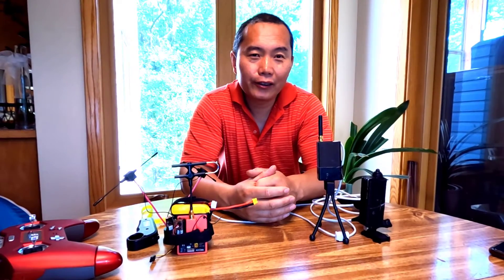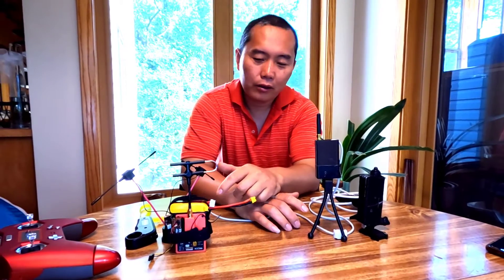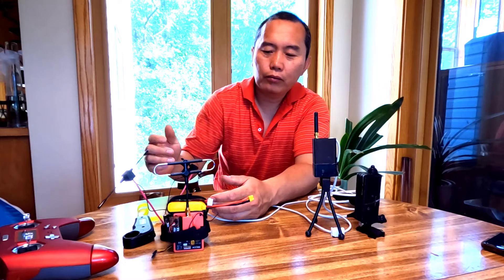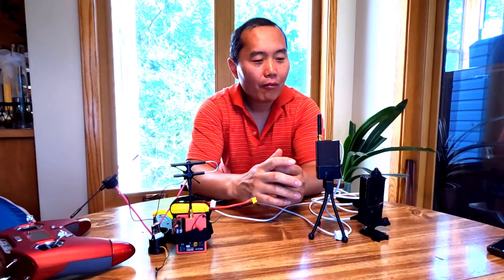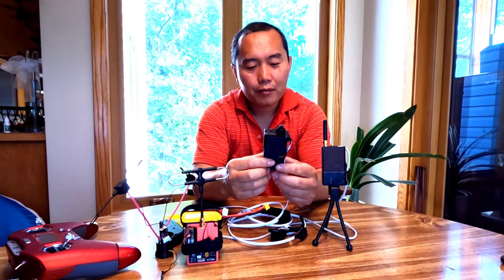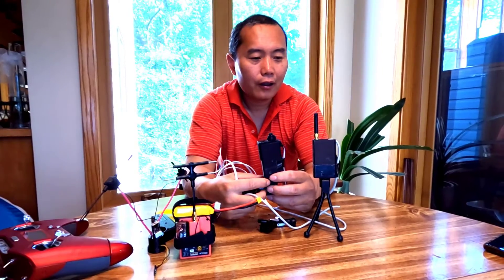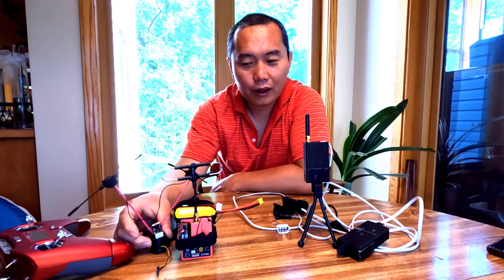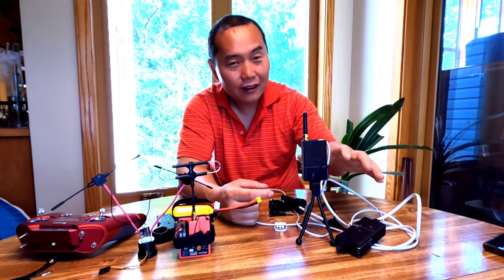self-towing remote control for paragliding wakeboarding tow winch technology behind